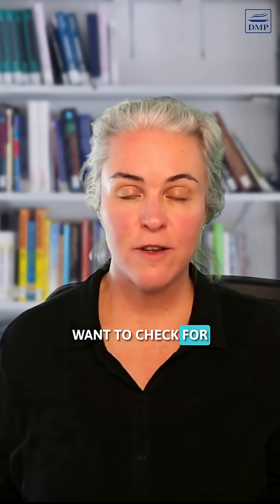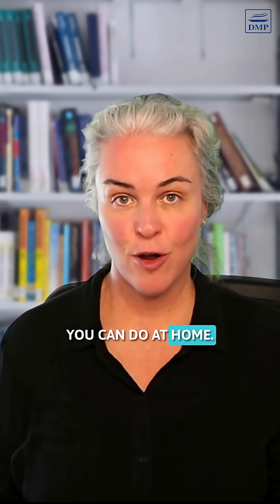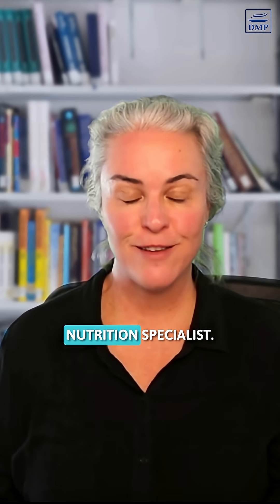How To Test For Diabetes At Home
If you're wondering if you can check for diabetes at home, the answer is YES!

Using a glucose meter, which you can purchase from the pharmacy or on Amazon, here's some options

A fasting level of 100–125 mg/dL (5.6–6.9 mmol/L) more than once suggests prediabetes. Over 126 mg/dL (7.0 mmol/L) more than once may indicate type 2 diabetes.

You’ll still need a lab test for confirmation, which uses a HbA1c test, but doing a test at home is a useful early flag.

ABOUT DR JEDHA & DMP
Dr. Jedha Dening is a leading specialist in the nutritional, natural treatment of type 2 diabetes and prediabetes. She is the founder of Diabetes Meal Plans (DMP) — home to the world’s only online nutrition program clinically proven in a gold-standard randomized controlled trial to lower A1c, weight, and medication use in people with type 2 diabetes.

Known for her clear, no-nonsense approach, Dr. Jedha makes evidence digestible, decisions doable, and outcomes measurable. With over a decade of experience, she has helped thousands of people lower their blood sugar, lose weight more easily, reduce or even stop their diabetes medications, and finally feel confident about their health — all through practical, science-backed nutrition.

Dr. Jedha’s programs and guidance are grounded in research, not opinion — focused on natural treatment strategies that help people change their lives without confusion, overwhelm, or extreme diets. Whether you’ve just been diagnosed or you’ve tried everything else, Dr. Jedha offers what the mainstream won’t: a clear path forward to long-lasting results.

DMP offers a suite of evidence-based services including the scientifically validated T2Diet Program, the Prediabetes Reset Program, and the DMP Membership — a comprehensive hub featuring weekly diabetes meal plans, step-by-step education, and expert support for lasting results. One-on-one coaching services are also available for those seeking personalized guidance.

Dr. Jedha is also the host of Type 2 Diabetes Talk, a weekly podcast exploring what really works to lower blood sugar and improve health naturally. With a fierce focus on food-as-medicine and a global reputation for excellence, she’s redefining diabetes care — one empowered person at a time.